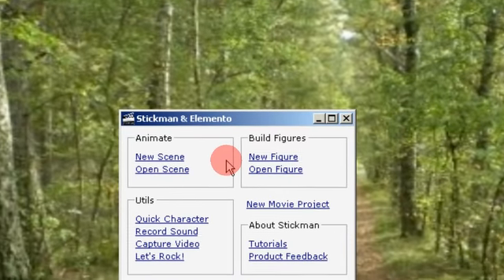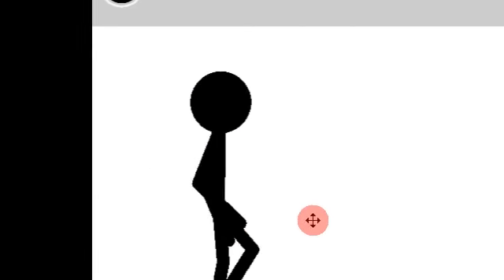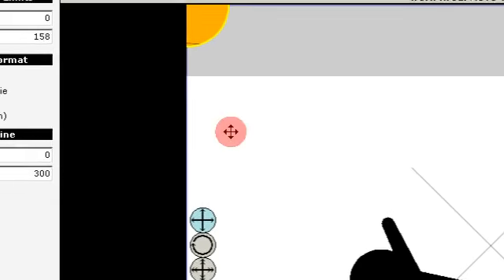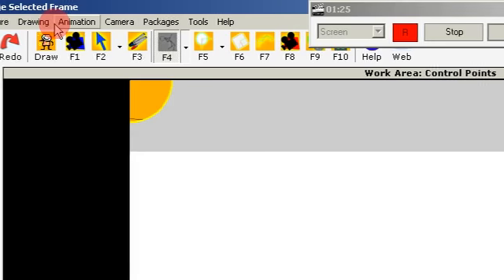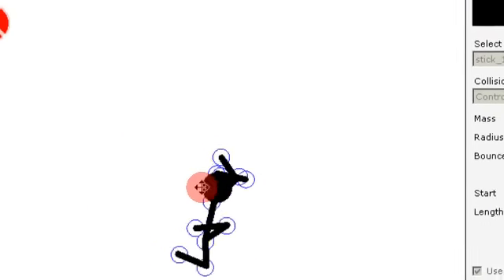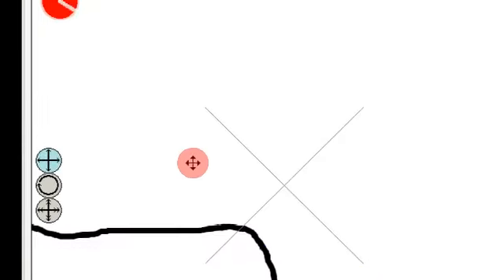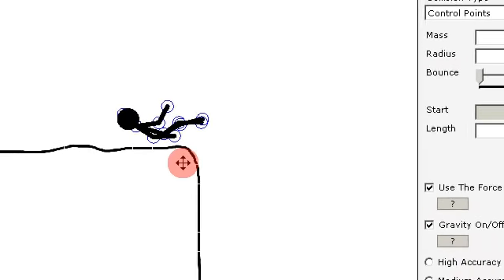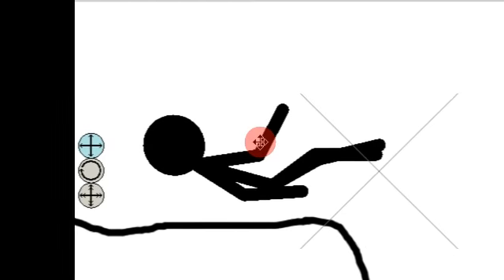5.7 Part 7 - Camera Tool In Slide Physics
The things that are changed in this version are:
1. The work area displays the name of the tool currently in use.
2. Remove the white-on-black additional information.
3. Fixed multi-thread bug with keyboard control.
4. Clicking cancel in Code Window in Elemento.
5. Display of console window when rendering. You can close these windows if you want to cancel the process.
6. Fixed walk tool test in Elemento when document is not saved.
7. Fixed bugs in slide physics when simulation is interrupted.
8. Fixed bugs in slide physics with a changed design camera.
9. Fixed bug in undo/redo design camera.
10. Fixed bug in animated camera tool when switching modes.
11. New camera function in slide physics.
12. Synchronizing design camera with animated camera.

Some of these bugs does not look like bugs at first, so it is important to report if you see something suspicious.